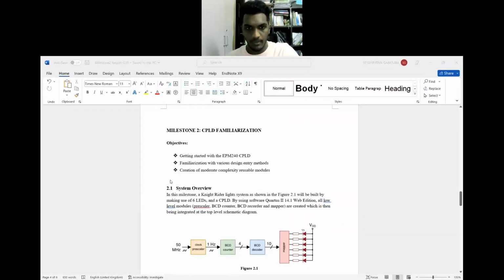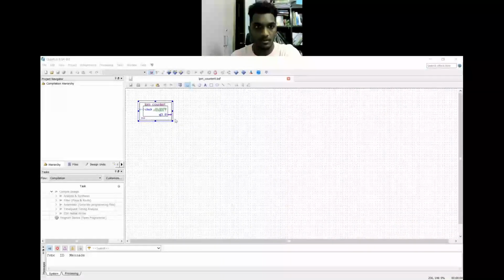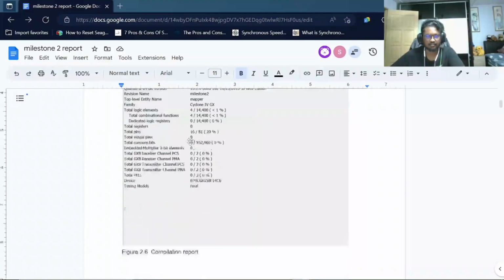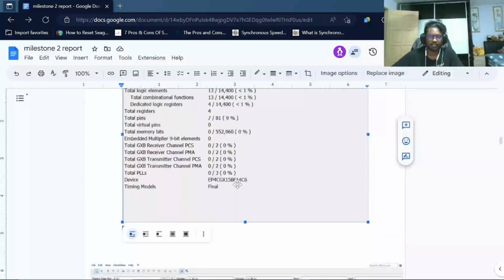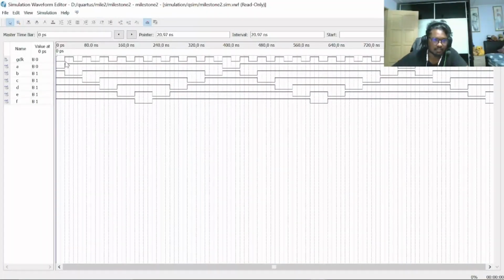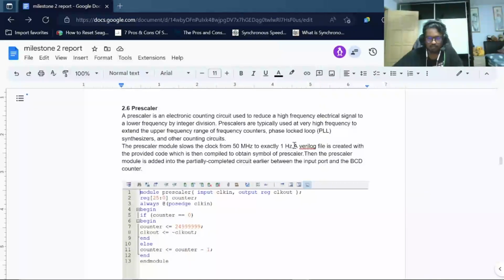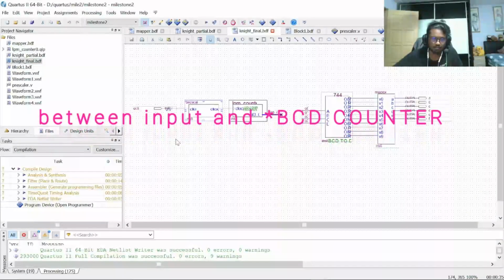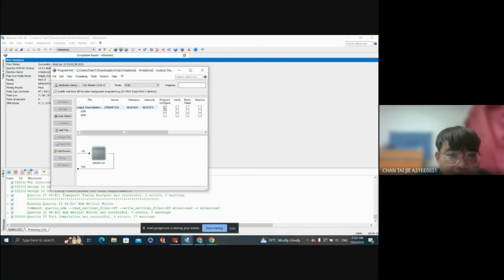GROUP 10 PRESENTATION MILESTONE 2 SEEE2263-10